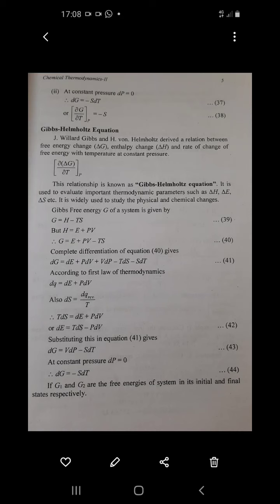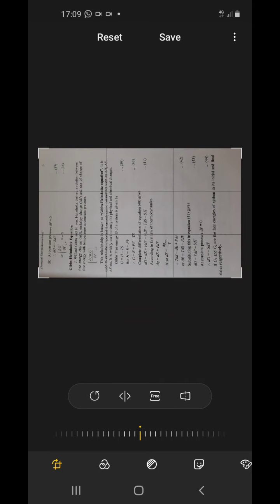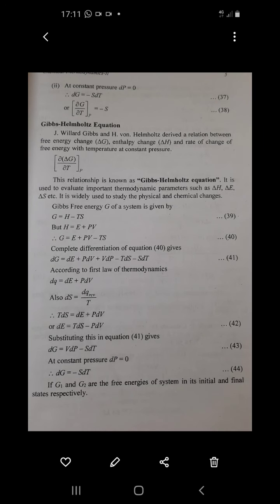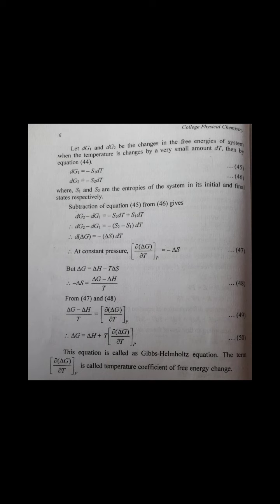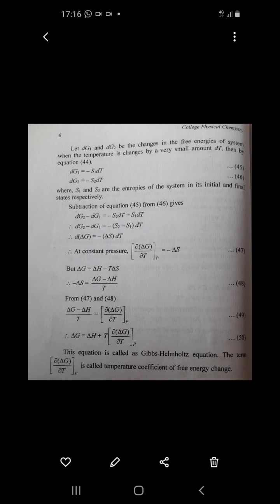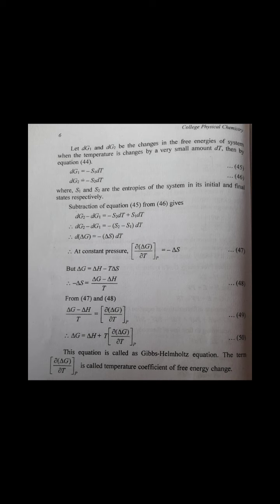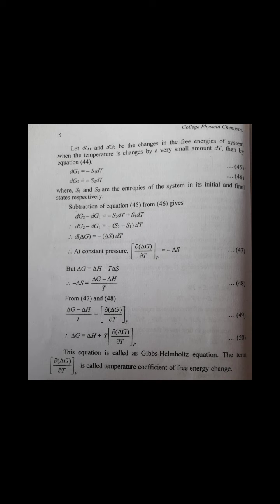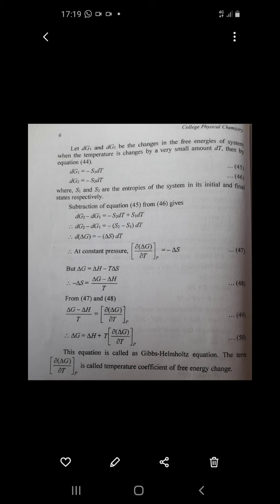GIBBS HELMHOTZ EQUATION